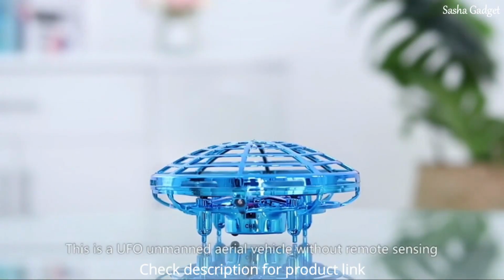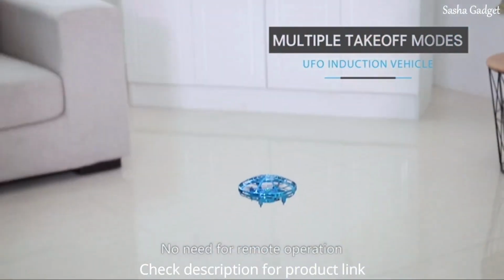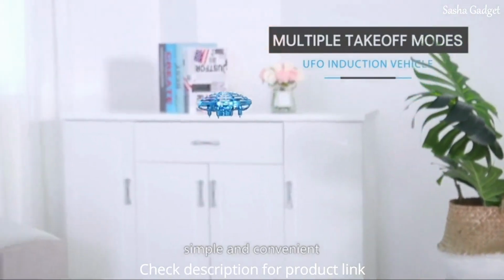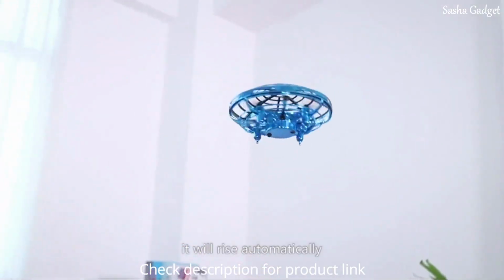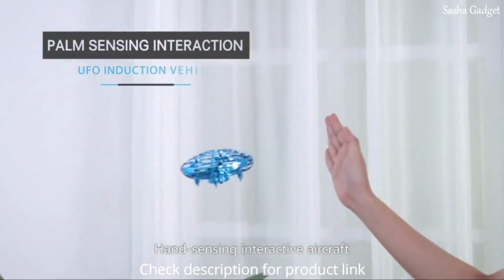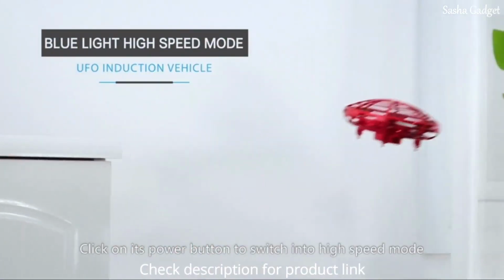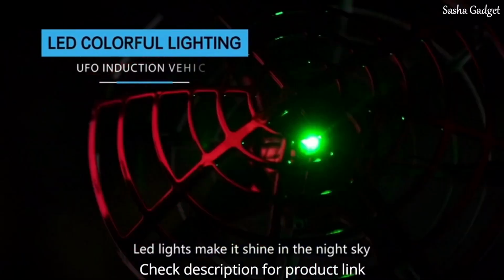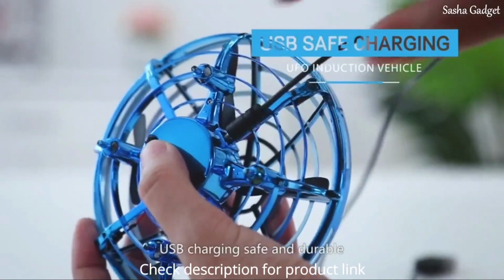Remote Control Toy for the Next Generation 2020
Welcome to Sasha Gadget,
Here you will find the best Inventions of remote control cars in the world.

To Purchase - Please click the below links
Fistone RC Car High Speed

Landbow Remote Control Airplane

New A380 Airplane 24G 3Ch Fixed Wing

Ehihas Hand Operated Drone Flying Toys

High speed car

Blue stunt Remote control car